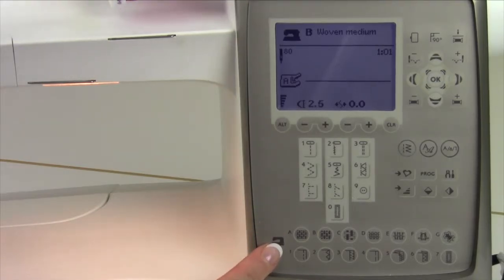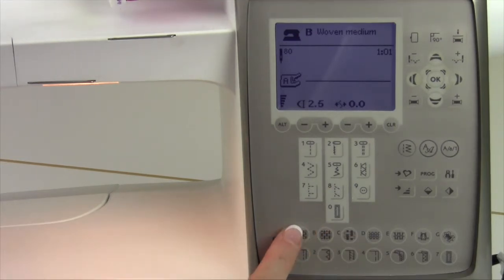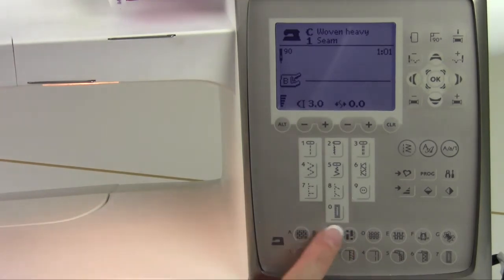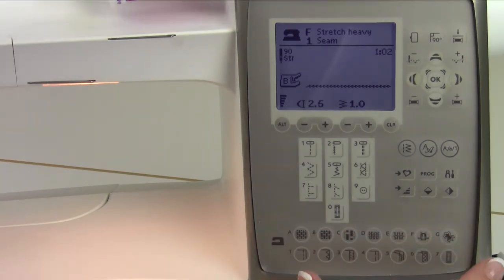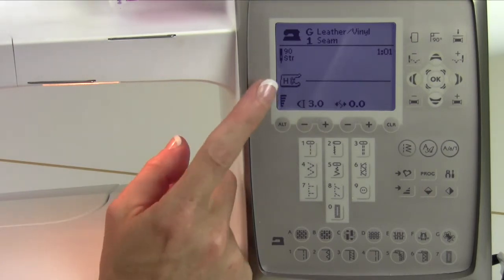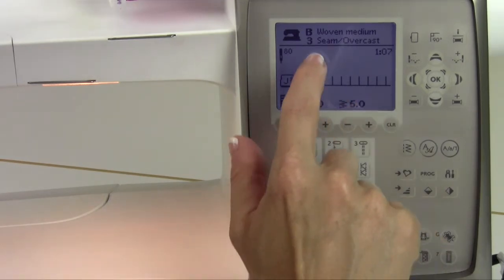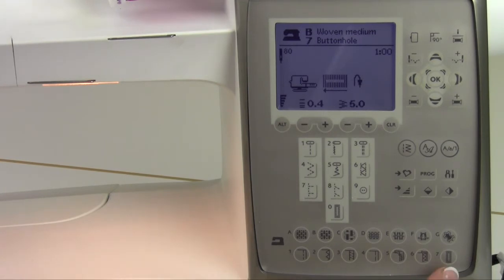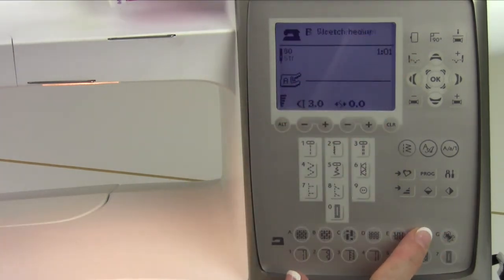Husqvarna Viking Topaz 30 12 Sewing Advisor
Get the most out of the included Sewing Advisor feature on the Husqvarna Viking Topaz 30